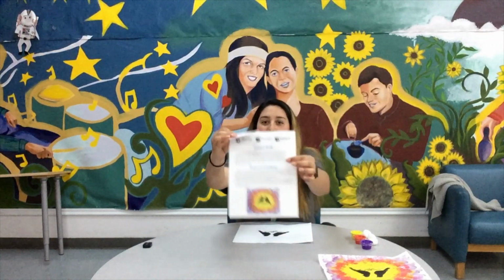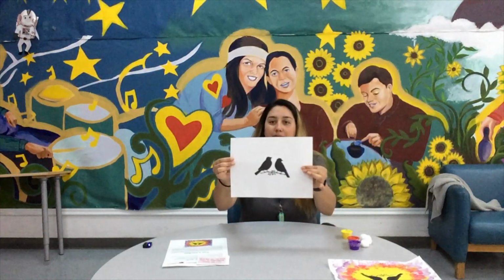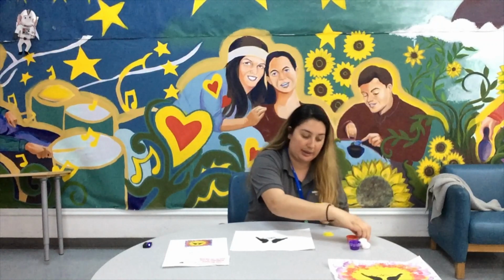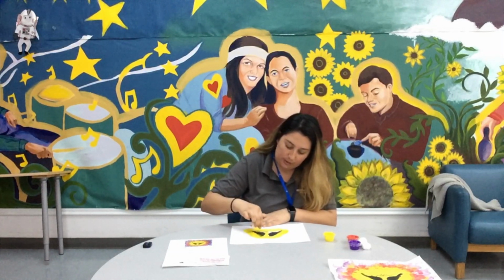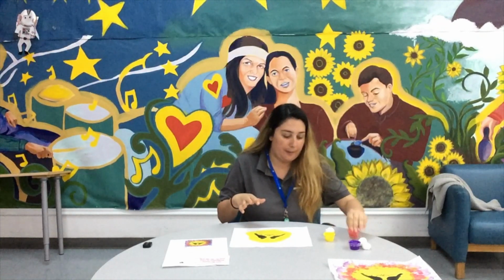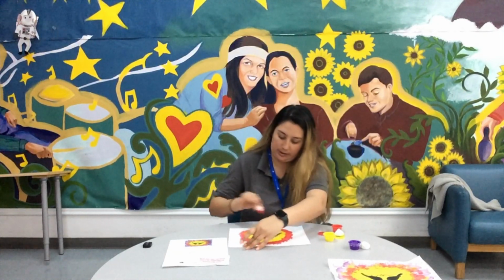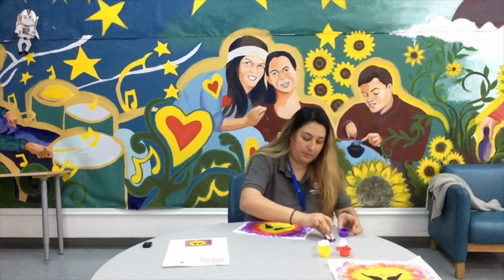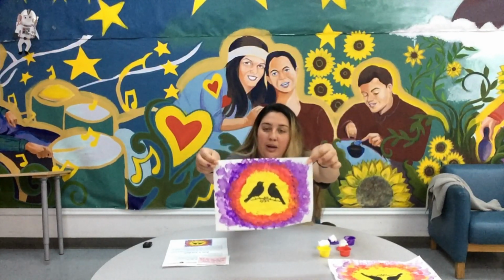Sunset Birds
1. Paint a large yellow circle, which will be our setting sun, in the middle of the scene. Remember not to paint over the branches or birds; the sun needs to stay behind them, in the background.
2. Keep adding layers of color, blending, dabbing and playing with the paint, until you have filled your background with the warm colors of an autumnal sunset.
Aves al atardecer
1. Pinta un círculo amarillo, que será nuestro sol poniente, en el medio de la escena. Recuerda no pintar sobre las ramas o los pájaros; el sol debe permanecer detrás de ellos, en segundo plano.
2. Sigue agregando capas de color, mezclando, frotando y jugando con la pintura, hasta que hayas llenado su fondo con los colores cálidos de una puesta de sol.